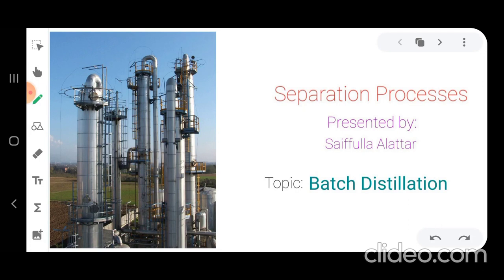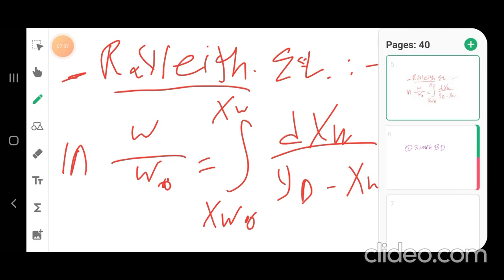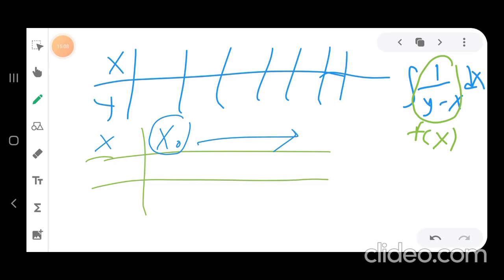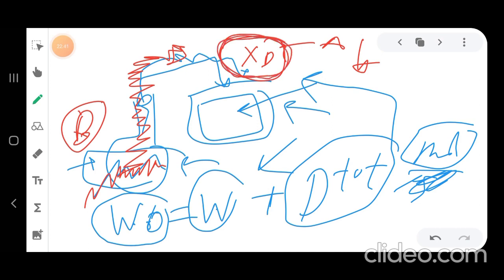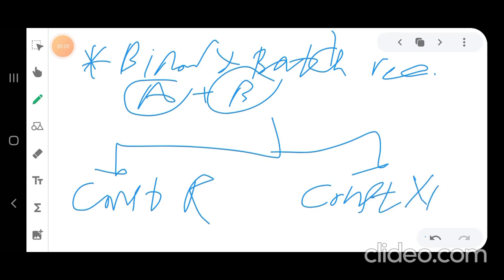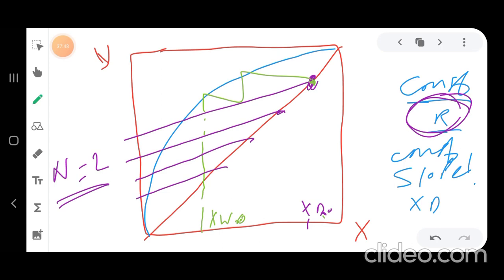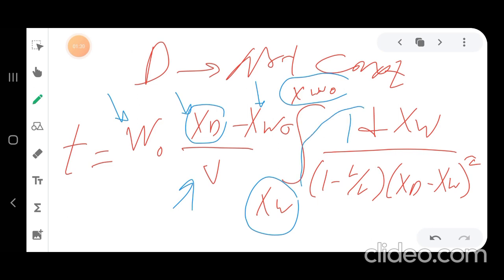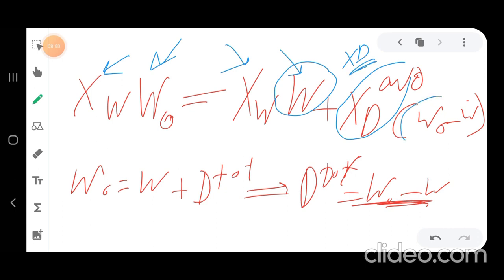Lecture 6- Batch Distillation, Separation by Saiffulla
Batch Distillation, Separation by Saiffulla